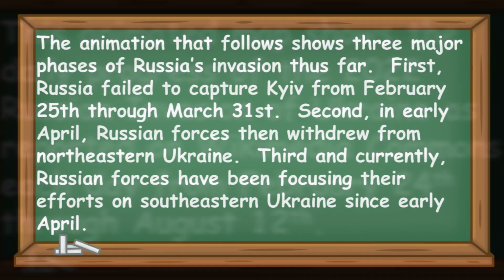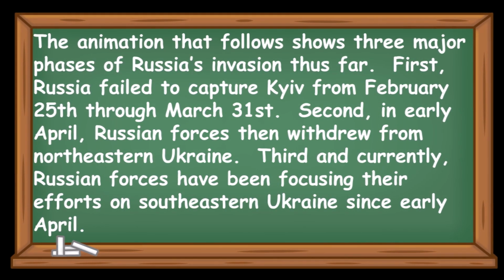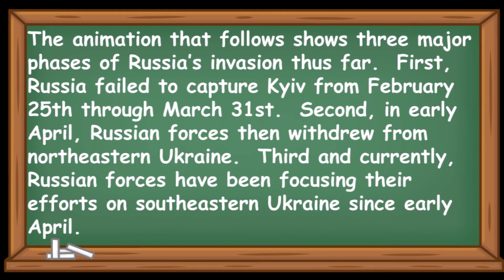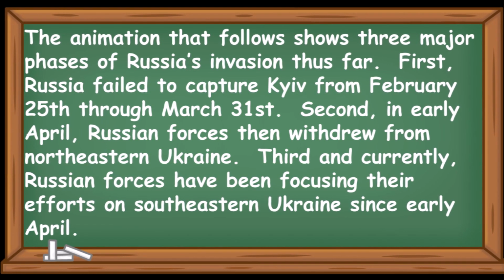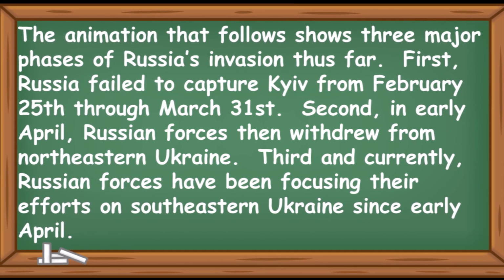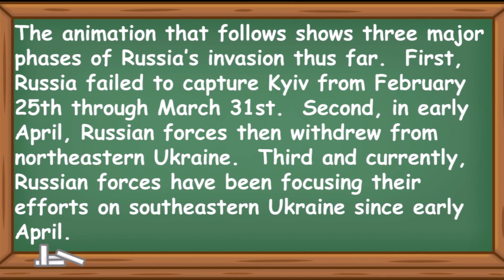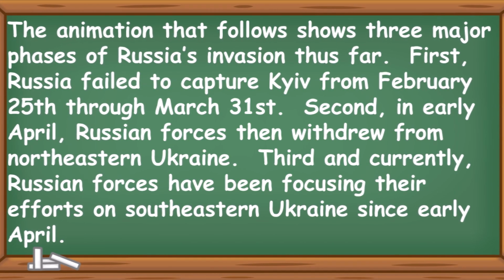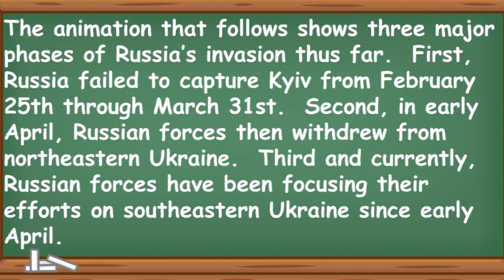Animated Map of the 2022 Russian Invasion of Ukraine through August 12th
This animated map shows the daily progress of the 2022 Russian Invasion of Ukraine from February 24th through August 12th.

Author, Narrator, and Video Editor: Dr. Zar

Images used in this video are believed to be (based on their file descriptions at the time of access by us) either in the public domain or available per a Creative Commons license or per “fair use”.  If you are the originator of any image used in this video and would like us to name you and/or include a link to the original source in this video’s description, we will gladly do so.

To help Ukrainian victims of the 2022 Russian Invasion of Ukraine, please donate to the following charity

The logo for the ProjectUkraine collaboration was shared with myself (Dr. Zar) and the other participants in Project Ukraine by Kings and Generals for use in our videos and for promoting the project. It is therefore used here to that end. The image’s copyright is otherwise presumed to belong to Kings and Generals and so any other use of this image may require that channel’s permission.